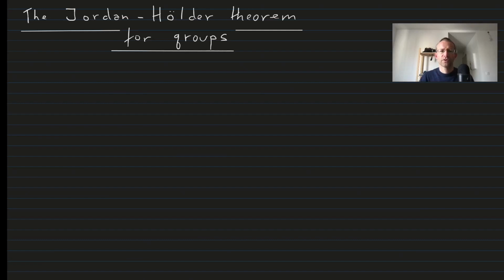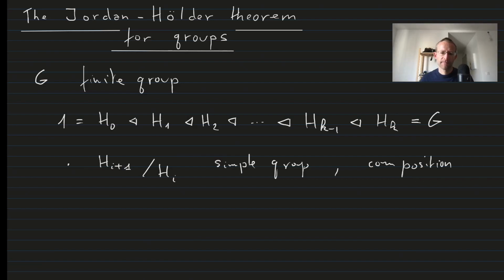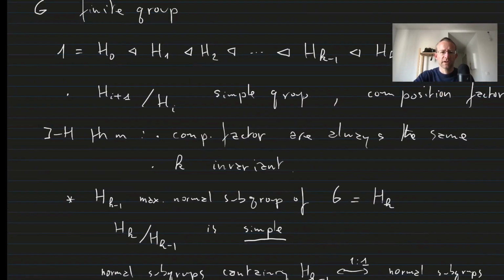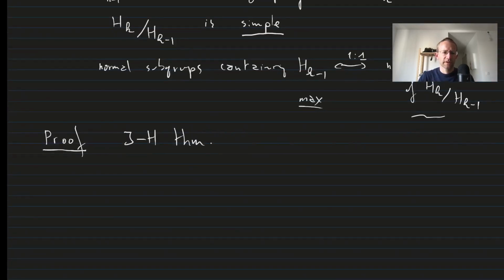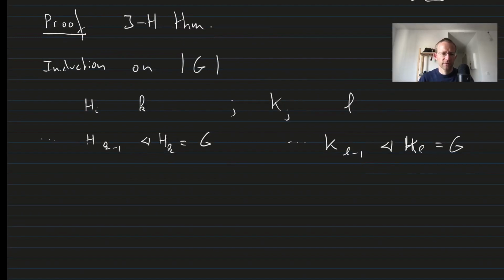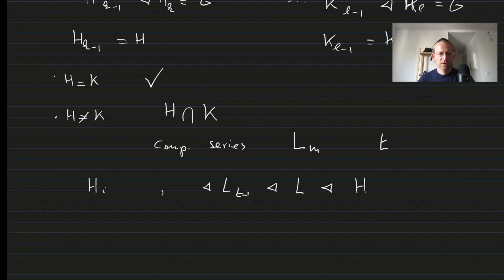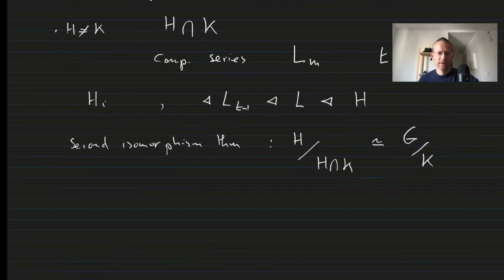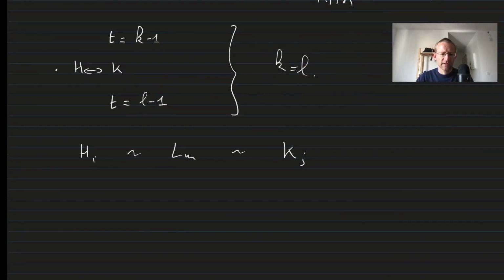The Jordan-Hölder Theorem for Finite Groups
We prove the Jordan-Hölder theorem for finite groups. It says that finite groups can be consecutively constructed from simple composition factors and that these simple composition factors are unique (up to permutation). The proof uses the second and third isomorphism theorems for groups.